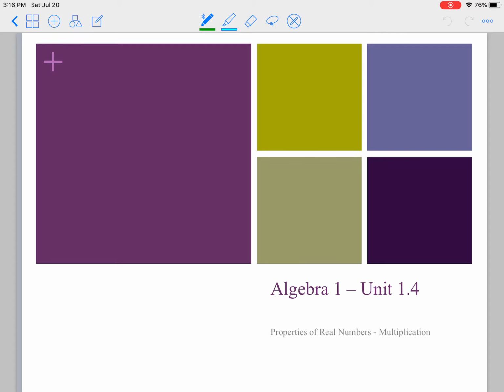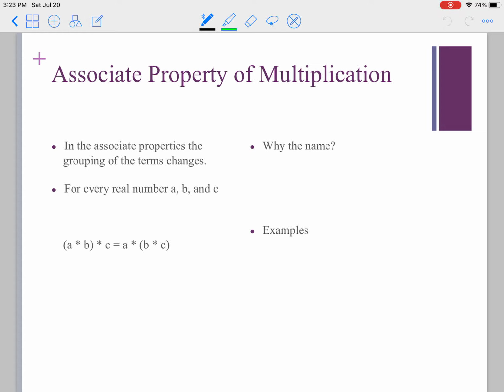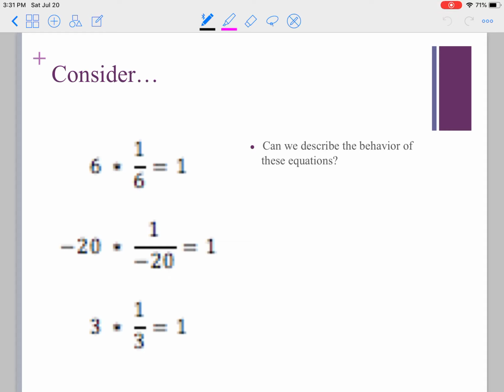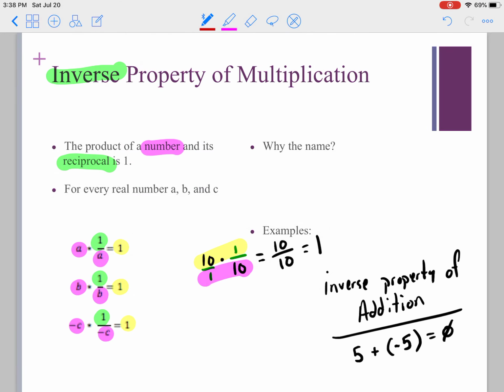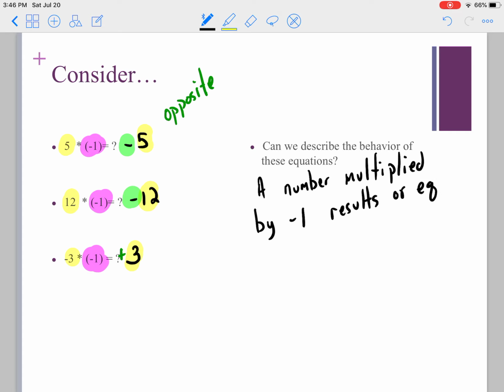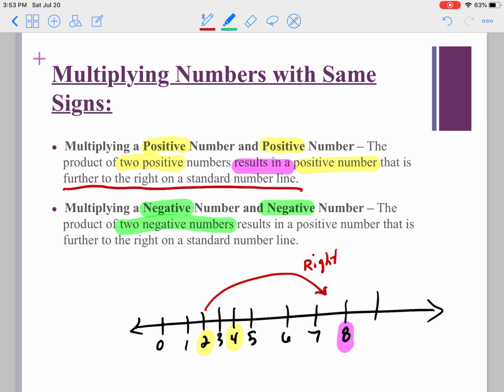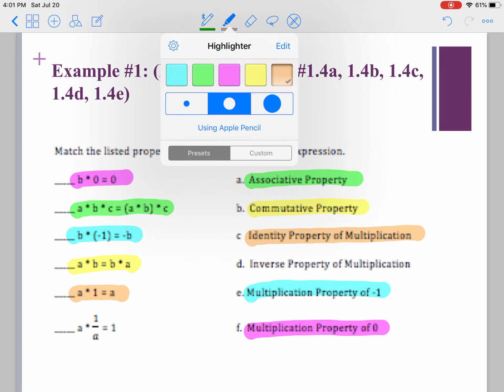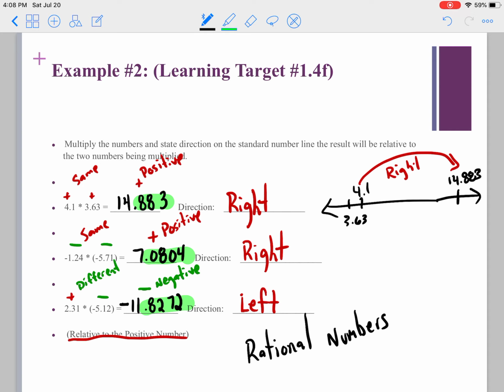Unit 1.4 - Video - Guided Notes - Properties of Real Numbers - Multiplication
This is the Instructional Video that aligns to Unit 1.4 - Properties of Real Numbers - Multiplication - Guided Notes and PowerPoint